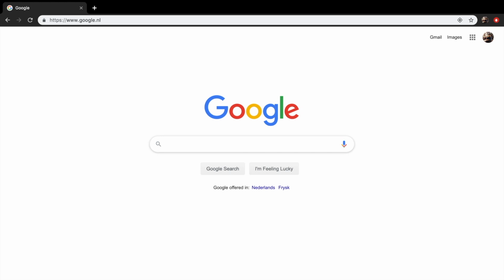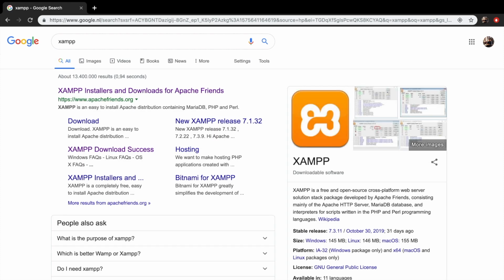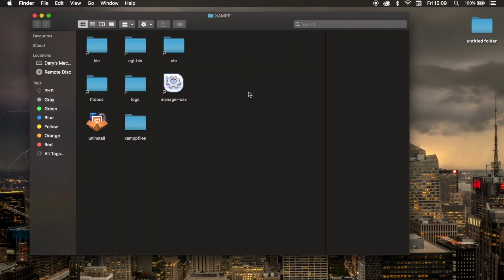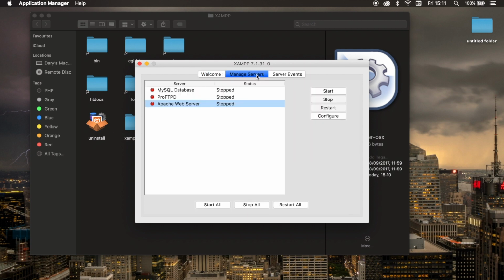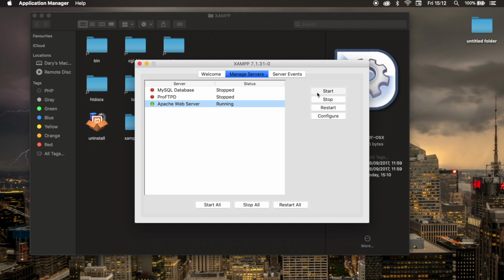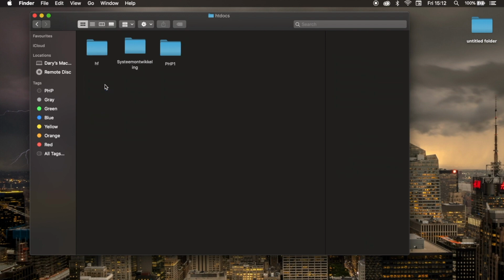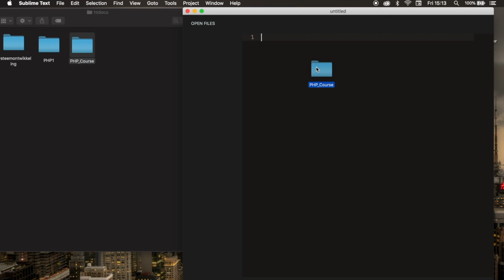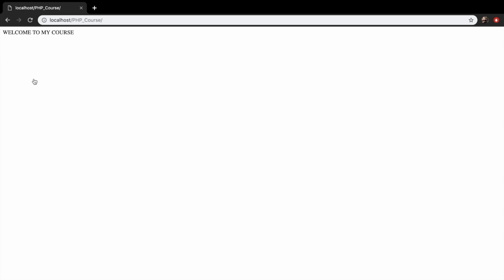Installing XAMPP on a mac | PHP for beginners | PHP Programming | Learn PHP in 2020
In this episode, I want show you how to install XAMPP on a mac in order to work on your localhost with PHP.

Microphone I use:

My laptop stand:

External monitor:

Reading LED Desk lamp:

External Hard Drive to save projects:

Laptop I use: